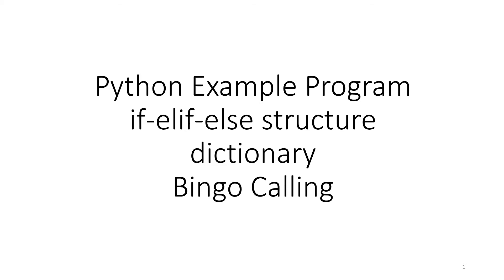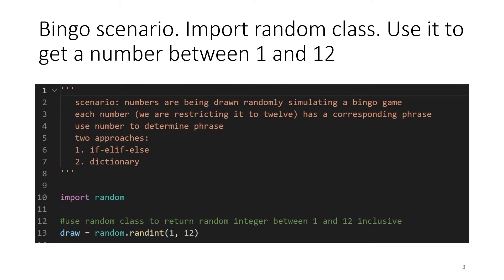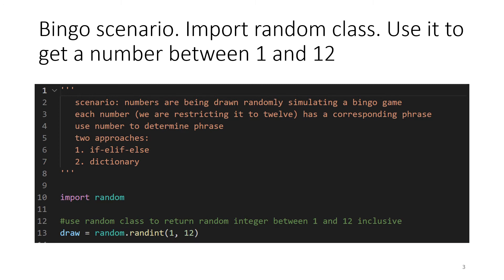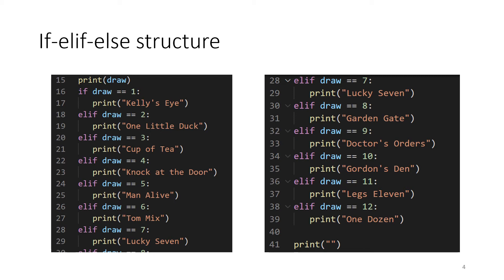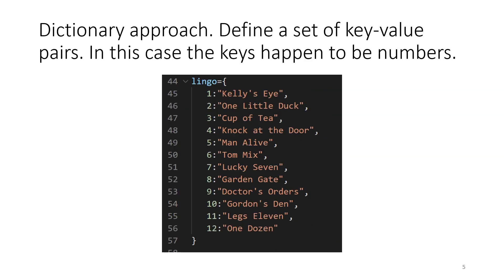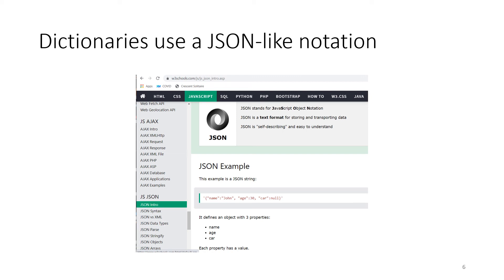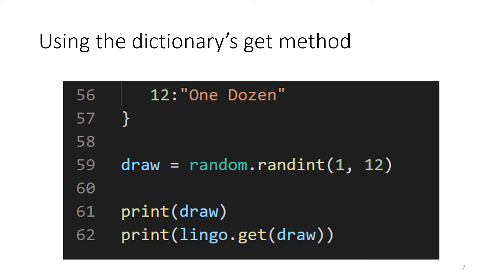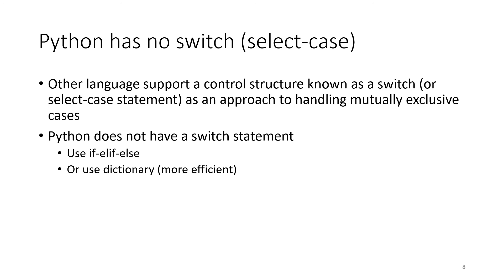Python Example Program -- Calling Bingo -- Demos if-elif-else structure as well as a dictionary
This video covers a Python program that models calling Bingo.  A random number is generated and then a phrase corresponding to that number is "looked up" and called (printed to the terminal). The program demos the use of random numbers as well as the if-elif-else structure and the use of dictionaries.  The similarities between Python's dictionary notation and JSON (JavaScript Object Notation) is pointed out. We also point out the absence of a switch statement in Python.